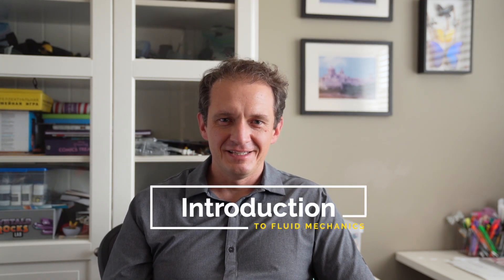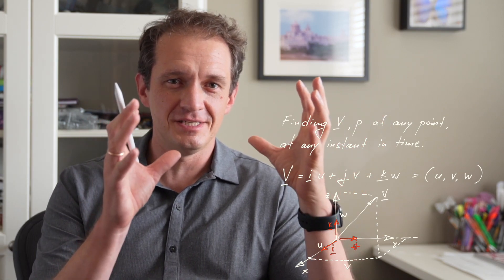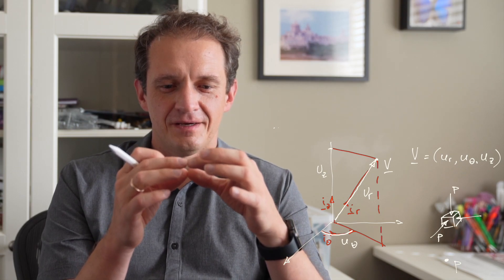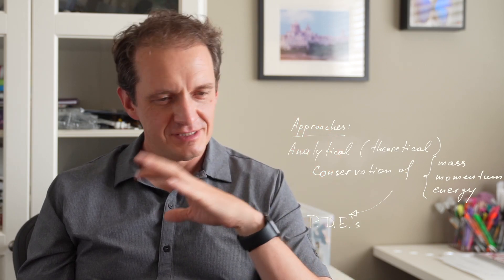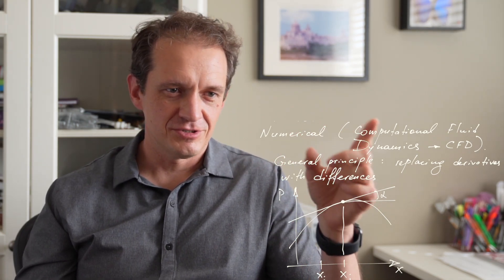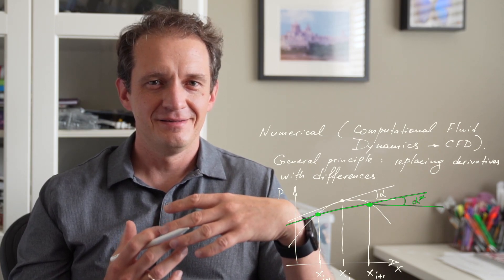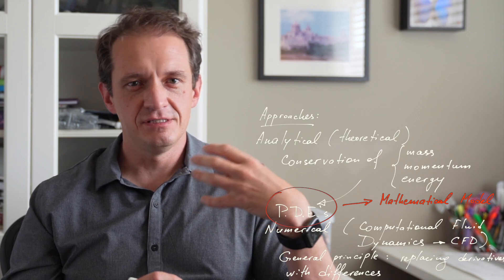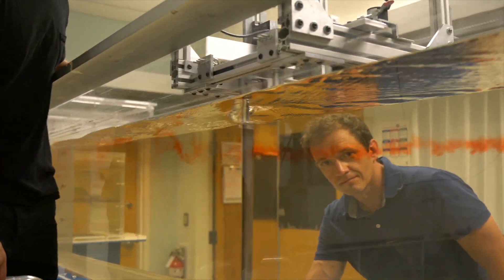Introduction to fluid mechanics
Talking about the three conceptual approaches to fluid mechanics problems as a part of my online teaching of an undergraduate fluids course.